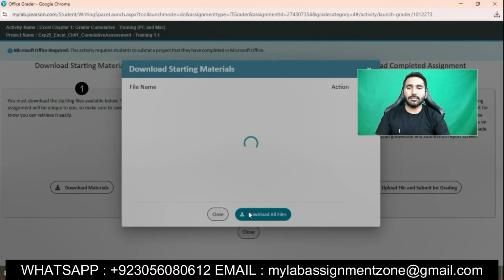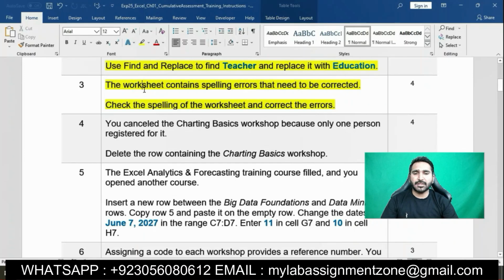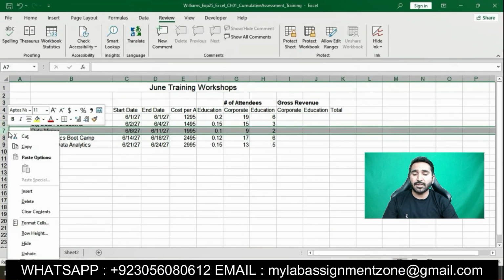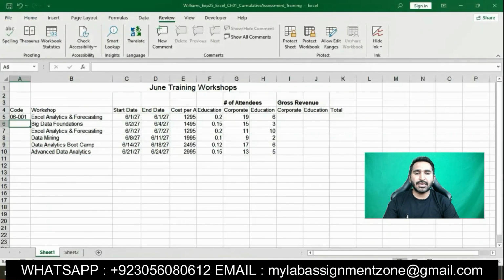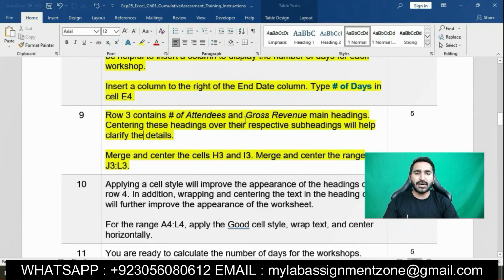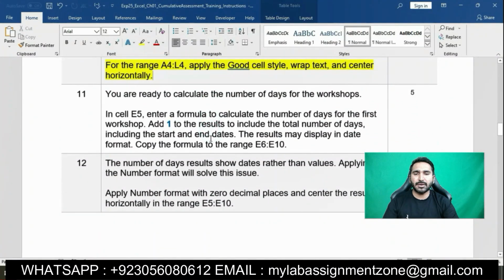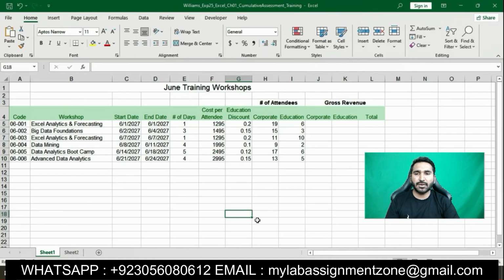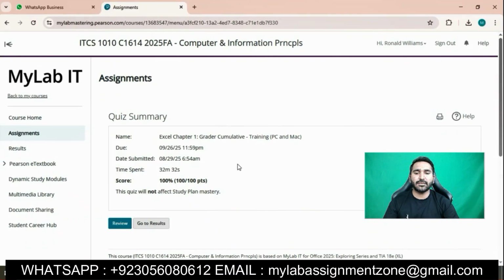Exp25_Excel_Ch01_CumulativeAssessment_Variation/Excel_Ch01_CumulativeAssessment_Variation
# exp25_excel_ch01_cumulativeassessment_variation
usedcars find and replace to find teacher and replace it with education,
checkmate the spelling of the worksheet and correct the errors.,insert a column

Exp22_Excel_Ch05_Cumulative_Merchandise 1.1
Exp22_Excel_Ch05_HOE - Sociology 1.1

Exp22_Excel_Ch06_HOE - Mortgage

EXP22_Excel_CH08_CumulativeAssessment_Employee Satisfaction
Exp22_Excel_Ch08_CumulativeAssessment_Variation - Real Estate Valuation